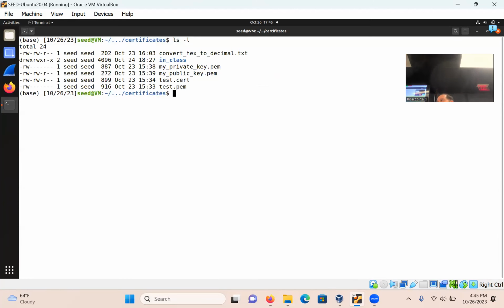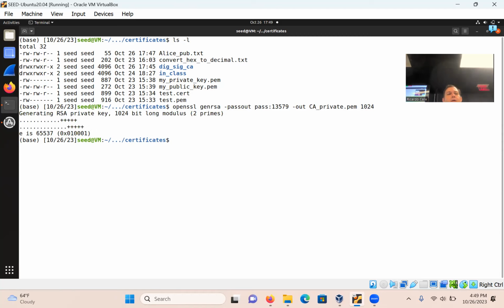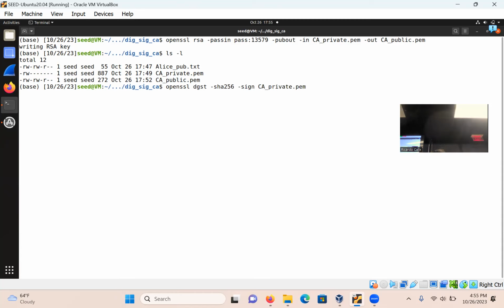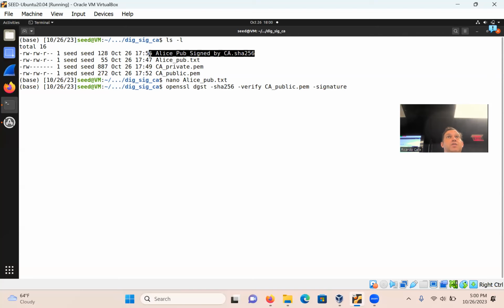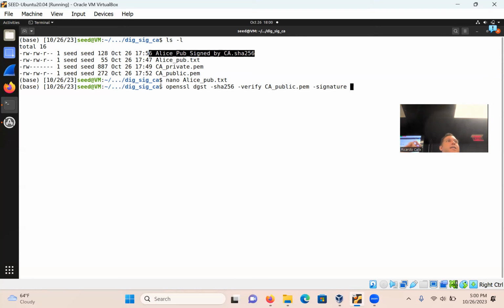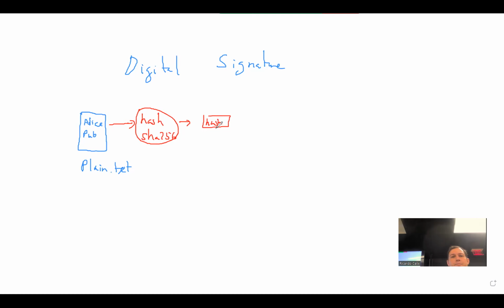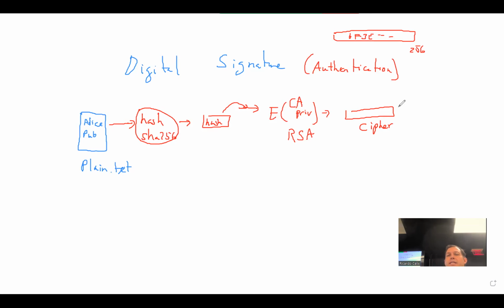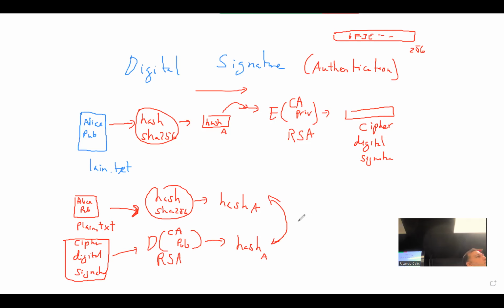A simple Certificate Authority to digitally sign Alice's Public Key